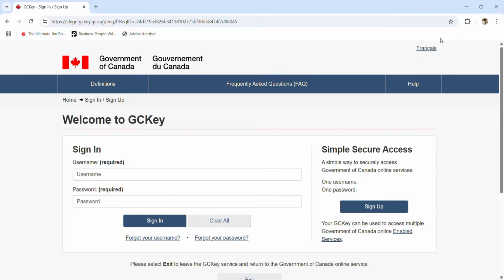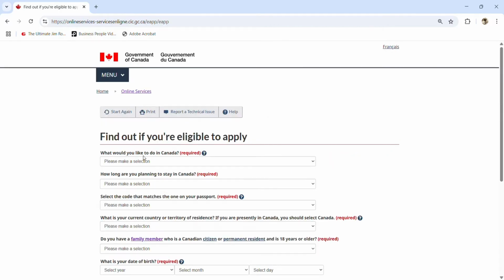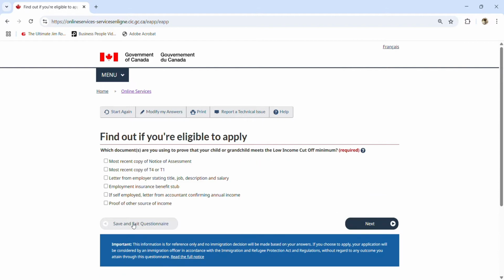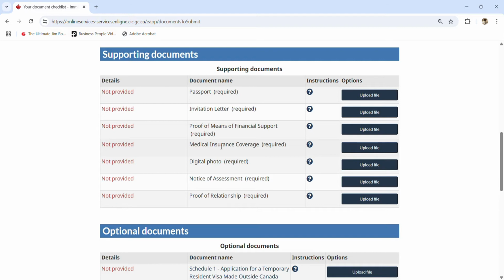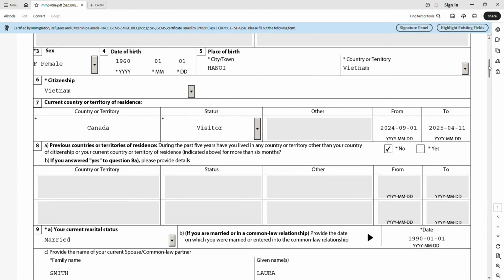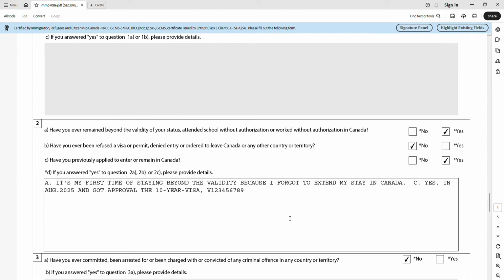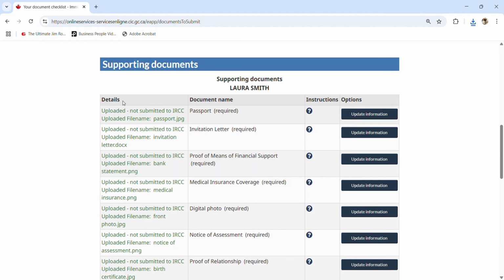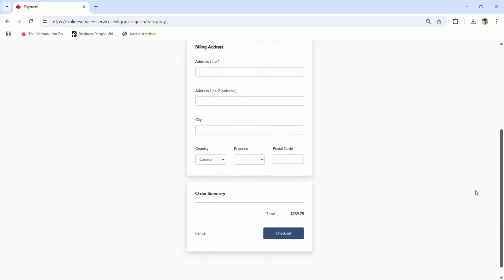RESTORATION OF STATUS- A complete guide on how to restore your status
Guide 5551 - Applying to Change Conditions or Extend Your Stay in Canada - online application